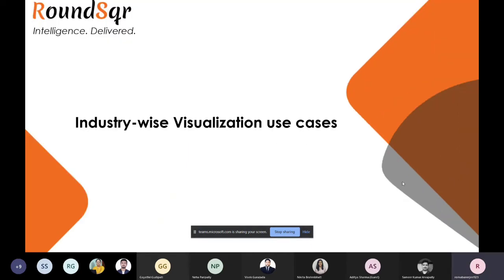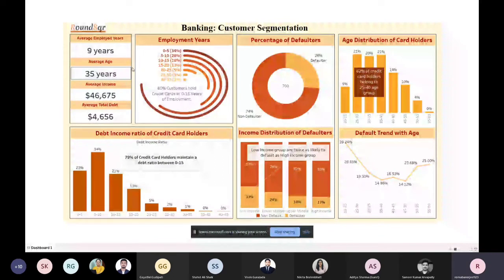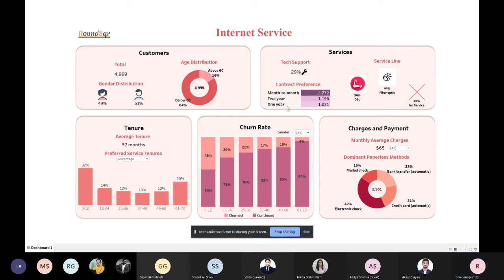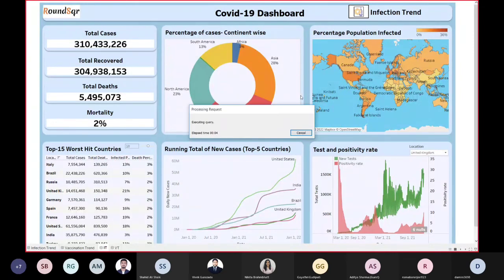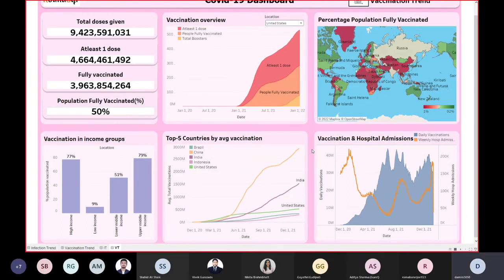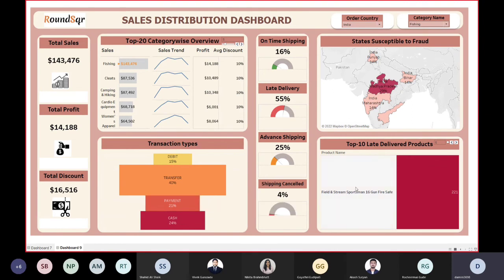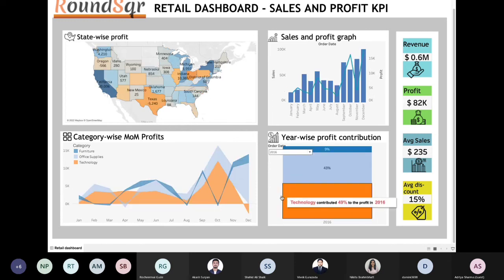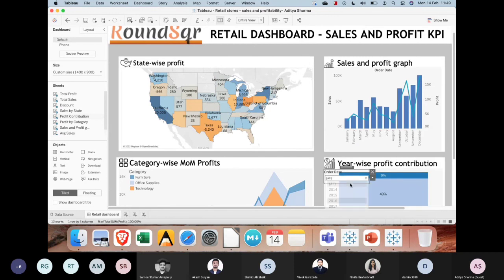Industry-wise Data Visualization Use Cases I Team Visualization Center of Excellence I RoundSqr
Best Use Cases of Data Visualization

Data is all around us and multiplying rapidly. In fact, data seems to be one of the only resources that can grow without limit, as long as we have enough places to store it and the computing power to handle it.

For businesses, the ability to deal with all these aspects of big data is important: Mastering the use of big data can bring companies significant business value, from enabling cost optimization and improved efficiency to provide better insight into customers and a world that is changing at an increasingly faster rate.

This session covers the use of Data Visualization for the following Industries:

1. FMCG
2. Banking
3. Digital Media and Services
4. Healthcare
5. Supply Chain Management
6. Retails and Costumer Goods
7. Human Resources

Tune in to our channel to explore the world of Data Visualization and its best use cases